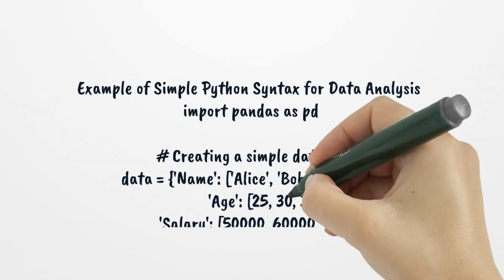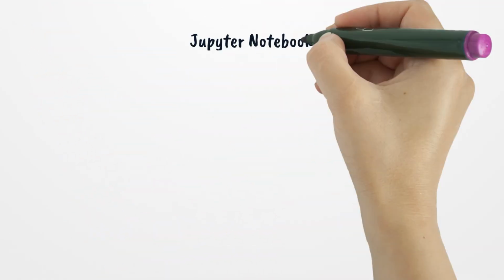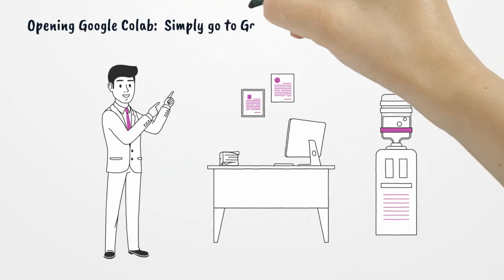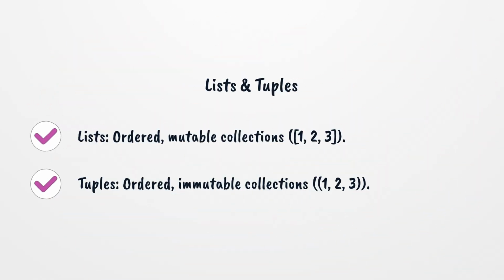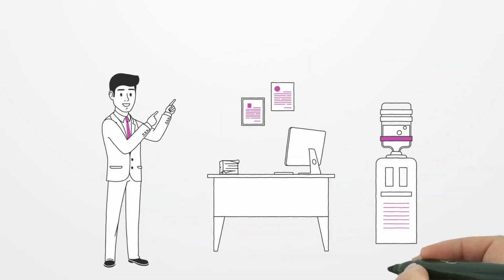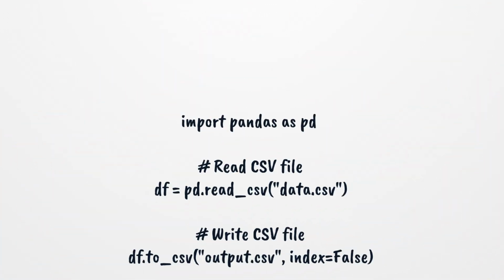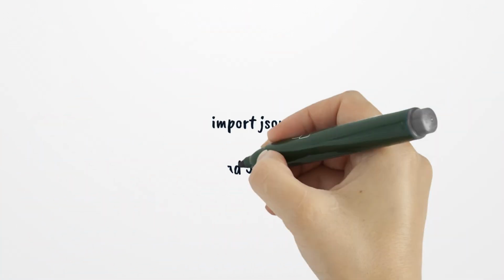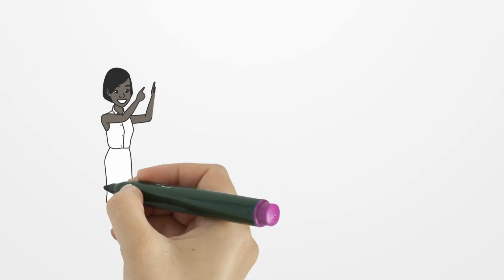Python for Data Analysis - an introductory class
Python is one of the most popular programming languages because of its simplicity, flexibility, and data capabilities. And if you’re serious about becoming a data analyst, learning data analysis in Python is a must!

In this class by YOU Discovery, you’ll be introduced to the basics of python for data analysis, understanding the syntax to working with real data using industry-standard tools.

Here’s what you’ll learn:
📊 Why you should use Python for data analysis
📊Python syntax for data analysis
📊 Introduction to Jupyter Notebook and Google Colab
📊Basic Python syntax & data types – numeric, string, boolean, lists, tuple, and dictionary
📊Importing and exporting data using JSON, SQL, CSV, and Excel
📊 Reading and writing Excel files
📊 Reading data from SQL databases

By the end of this class, you’ll understand how to clean, organize, and manipulate datasets using data analysis in Python — preparing you for deeper concepts like python data visualization and machine learning.

📌 Start learning data analysis today
There's more where this video came from 😌